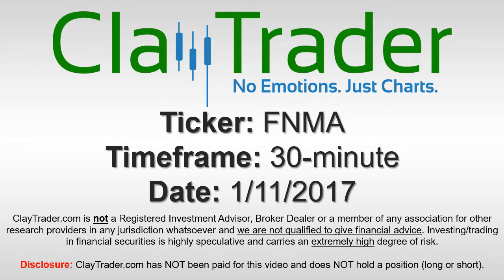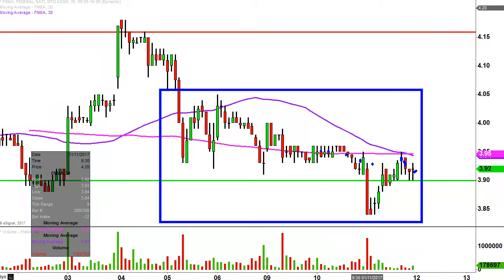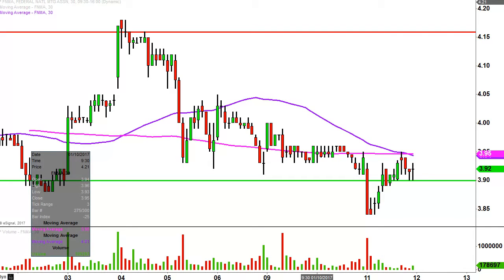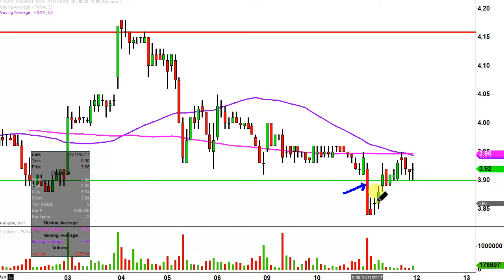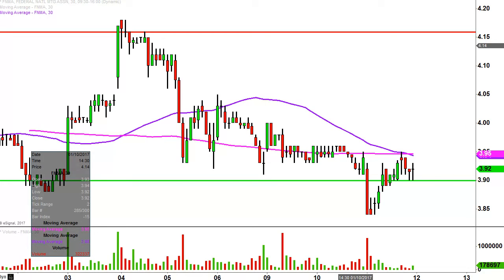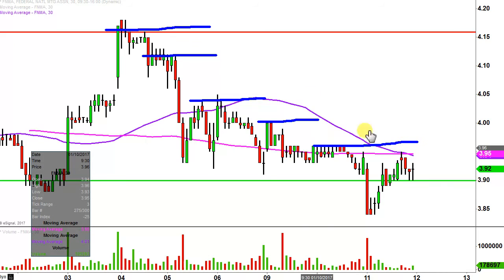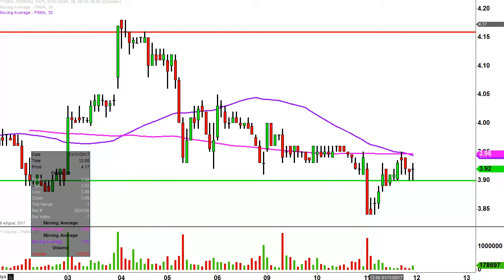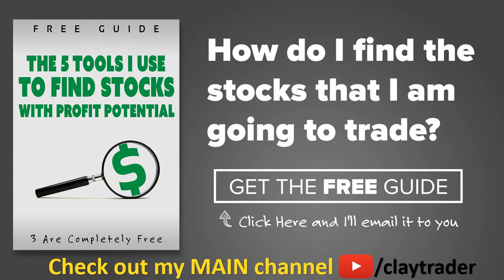Fannie Mae - FNMA Stock Chart Technical Analysis for 01-11-17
Learn how to read stock charts and identify technical patterns as ClayTrader does a quick stock chart review on Fannie Mae (FNMA).